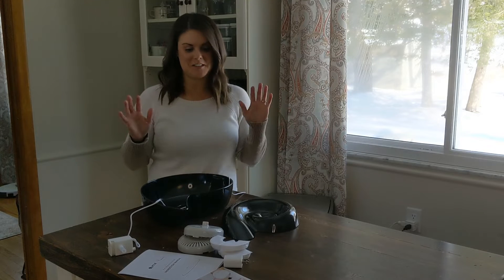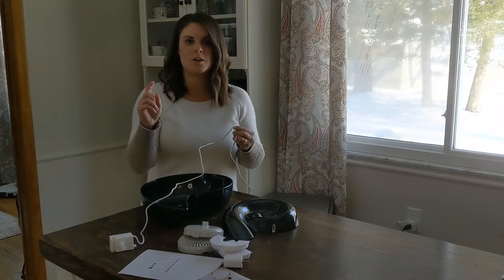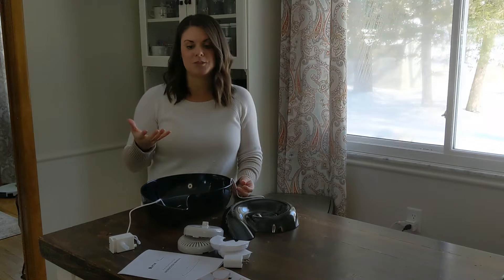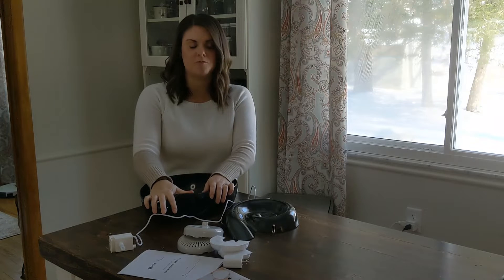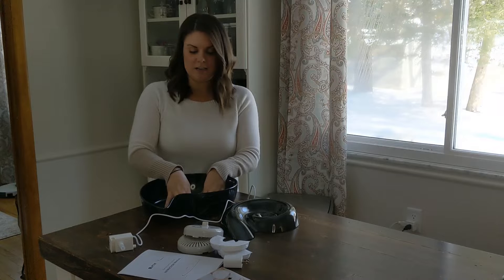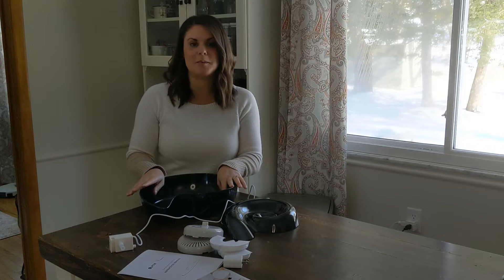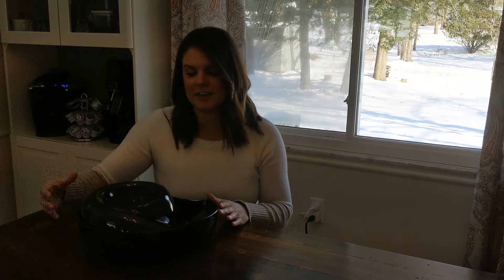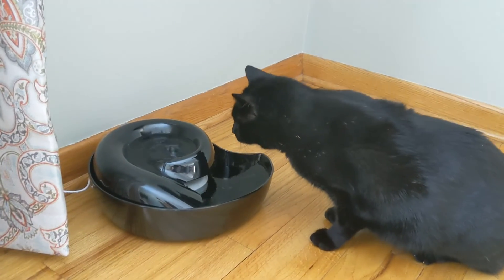Review of 2022 Cat Water Fountain,Pet Water Fountain 121.7oz/3.6L